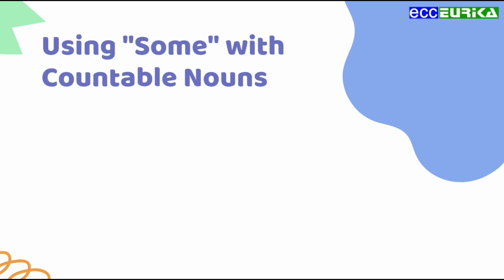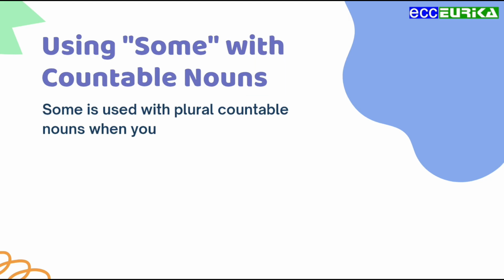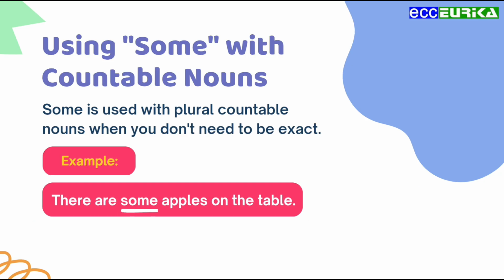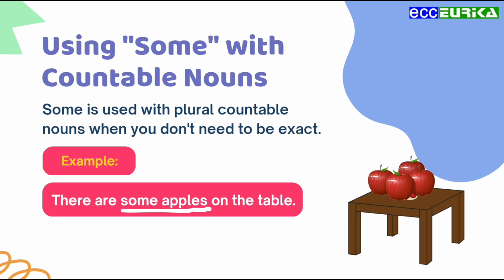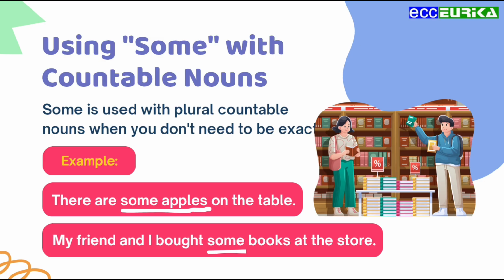Let's Learn: How To Use Some & Any | With Ms. Ditta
Hai, teman-teman! 🌟

Selamat datang di video pembelajaran kita kali ini! Di sini, kita akan membahas dua kata yang sering bikin bingung: "Some" dan "Any." Keduanya sangat penting dalam bahasa Inggris, terutama saat kita berbicara tentang jumlah atau kuantitas.

Dengan memahami cara menggunakan "Some" dan "Any," kamu akan lebih percaya diri dalam berbicara dan menulis bahasa Inggris. Yuk, tonton videonya sampai habis agar kamu bisa jadi jagoan dalam penggunaan kata-kata ini! 💪✨